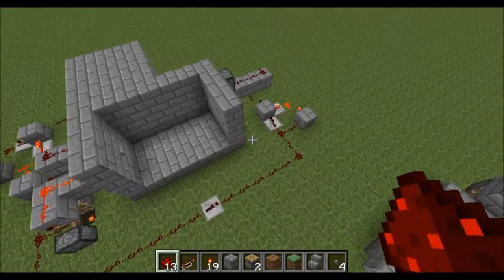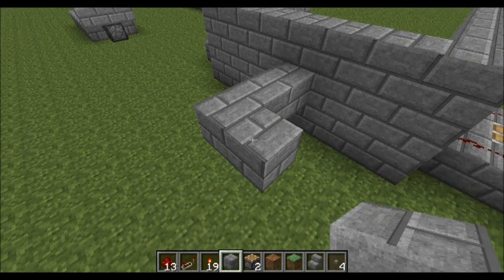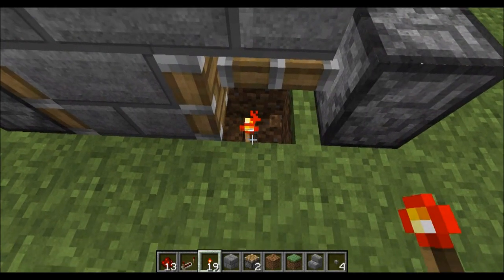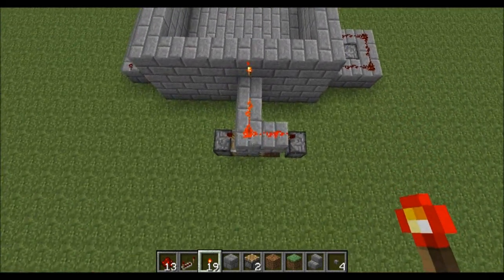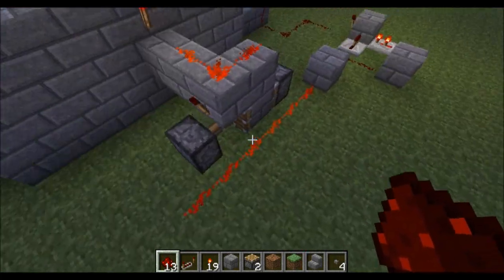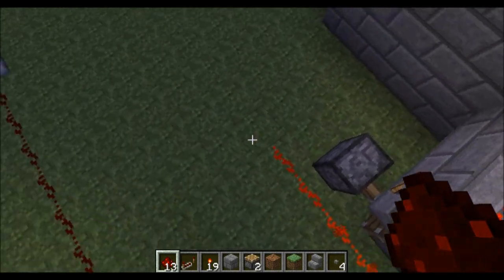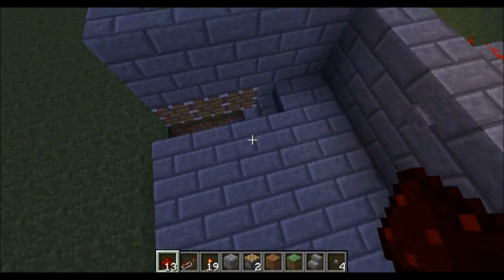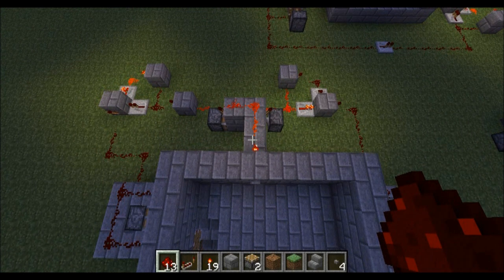Hidden Staircase - No Sticky Pistons, One Button (Video Response)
Just a vid showing how to make the sticky pistonless hidden stairway whilst using a one button hookup. This will allow you to hook up a single button to the upstairs area, allowing you to open and close, and a single button to the downstairs area for the same purposes. Just have to wire up the second button to the t-flip flop and you're good to go!